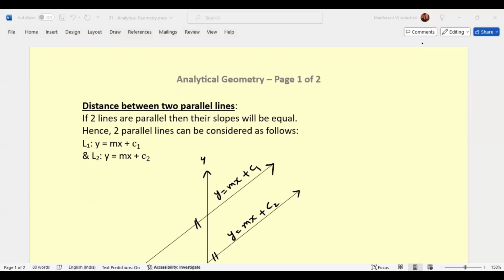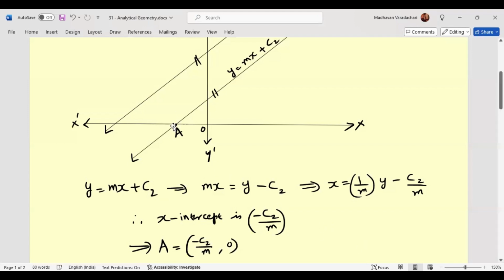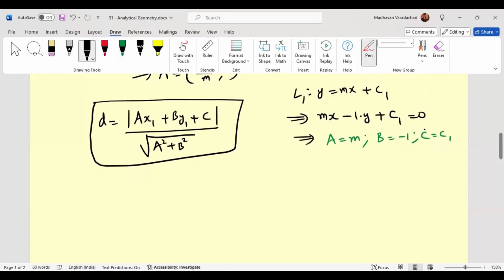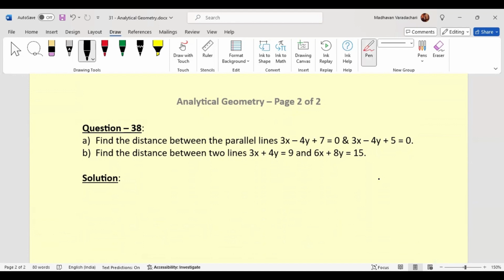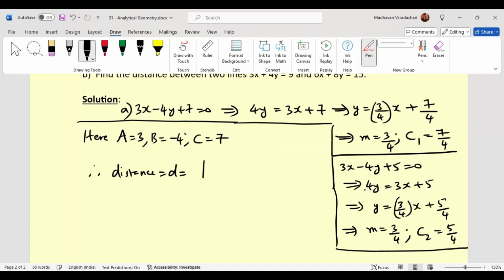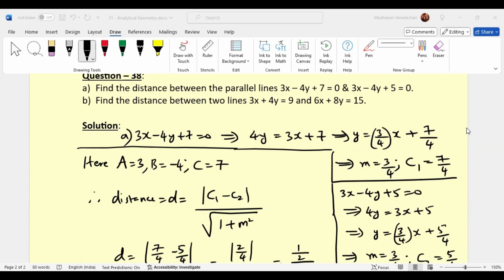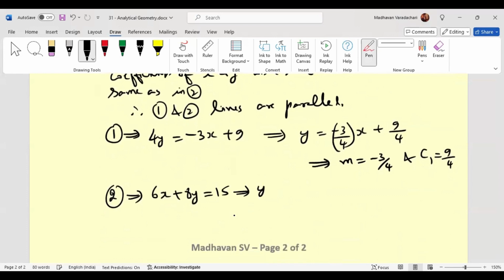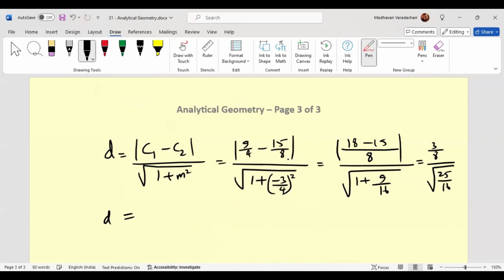24 – Finding Distance Between Parallel Lines – Analytical Geometry – MadhavanSV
"Learn how to find the distance between two parallel lines in this video lecture on Analytical Geometry. We'll explore the concept of parallel lines, the formula to calculate the distance between them, and apply it to solve two example problems.

In this video, you'll learn:

- The definition of parallel lines
- The formula to calculate the distance between parallel lines
- How to apply the formula to find the distance between two parallel lines
- Step-by-step solutions to two example problems

This video is perfect for students studying Analytical Geometry, Coordinate Geometry, or Mathematics in general. Watch now and master the art of finding distances between parallel lines!"